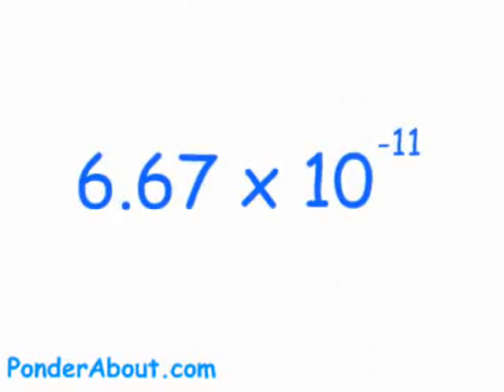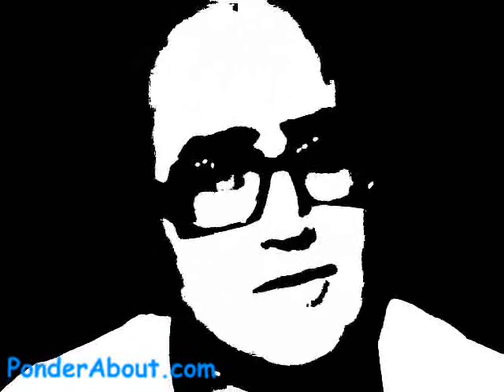the most important number in the universe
for the story go to